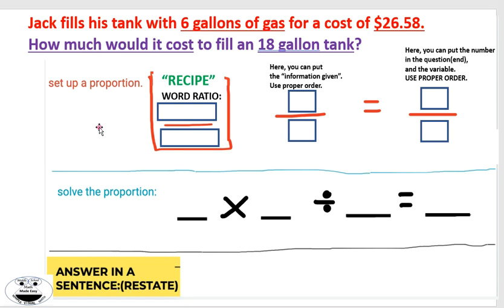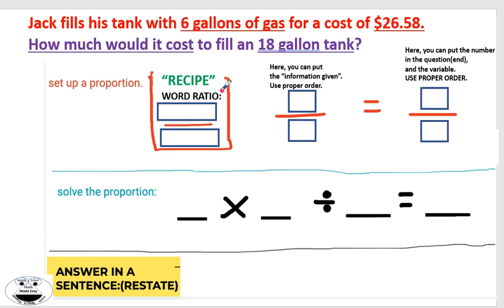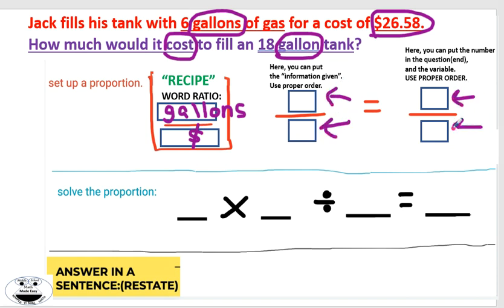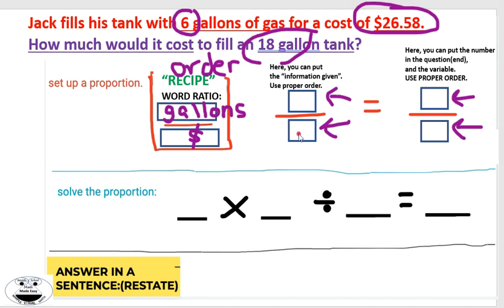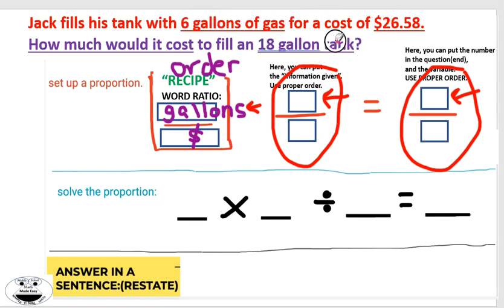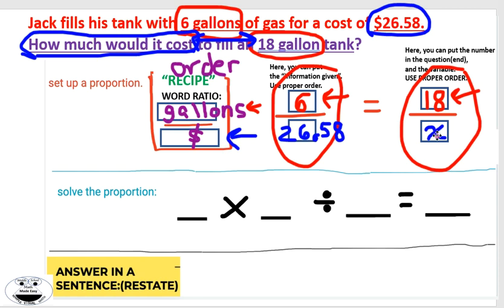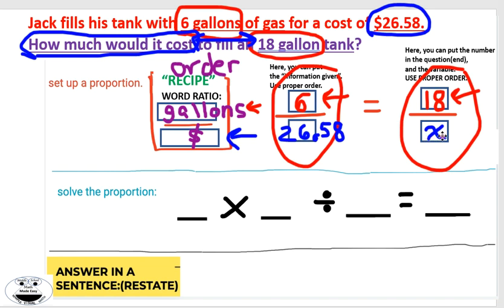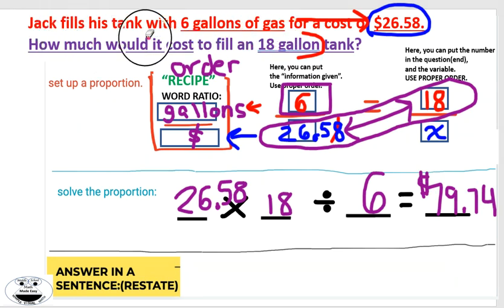Learn how to solve word problems using Proportions...use proportions to solve word problems...PART 1